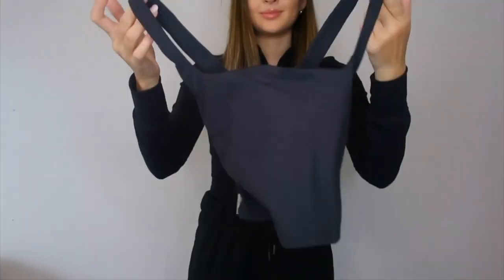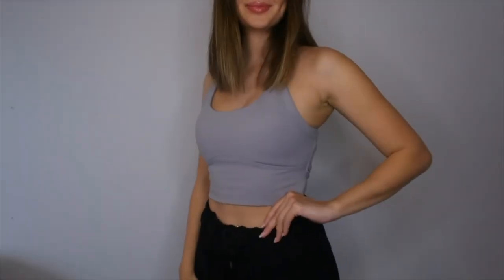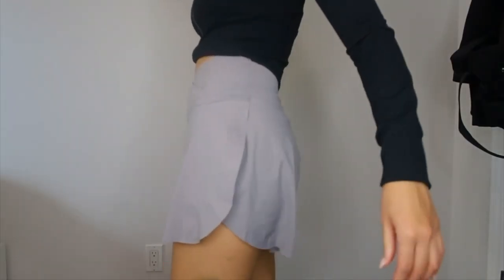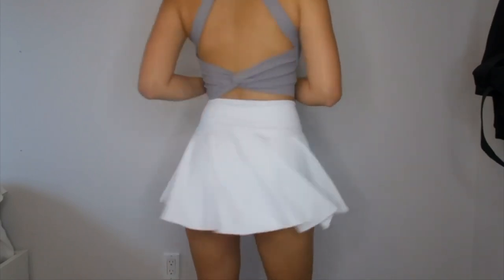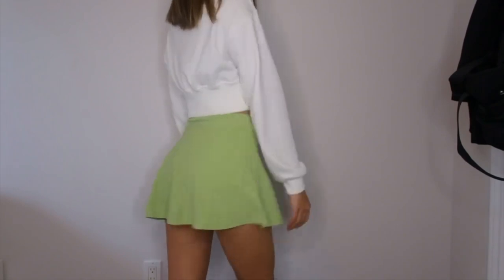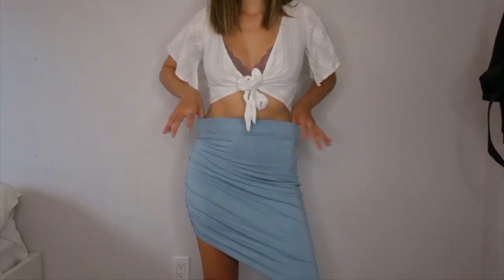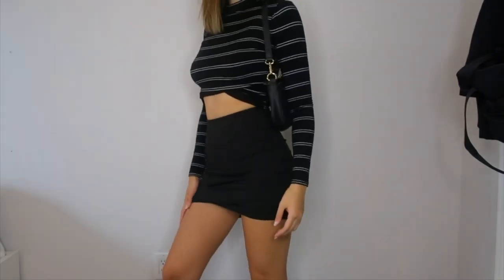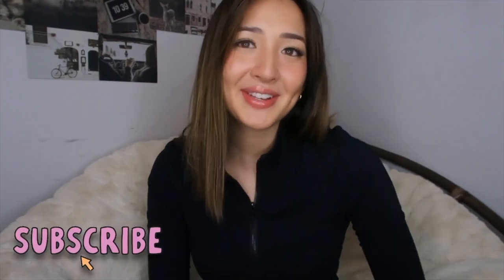HALARA TRY ON HAUL AND DISCOUNT CODE | HALARA SKIRT REVIEW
WE HAVE ANOTHER HALARA HAUL!

15% off coupon code: ChloeW15

Product info:
In My Feels Cloudful™ Air Square Neck Backless Crisscross Cropped Yoga Tank Top
color：Black
size：S

Everyday Cloudful™ Air Crossover 2-in-1 Side Pocket Tennis Skirt-Lucid
color：Gull
size：S

Everyday Cloudful™ Air Lace Up A Line 2-in-1 Side Pocket Mini Skirt
color：Sap Green
size：S

Cloudful® Air Comfy High Waisted Crossover 2-in-1 Side Pocket Flare Tennis Skirt
color：White
size：S

High Waisted Bodycon Side Pocket 2-in-1 Mini Ruched Casual Skirt
color：Black
size：S

Mid Rise Ruched Asymmetric Hem Bodycon Mini Casual Skirt
color：Winter Sky
size：S

Some FAQ's
 📸Camera I'm using: CANON G7X
How old am I? 24
Ethnicity? Waaaisan (half Taiwainese half scottish)